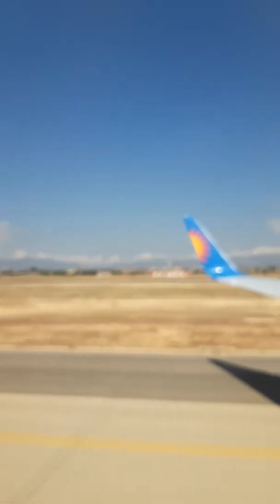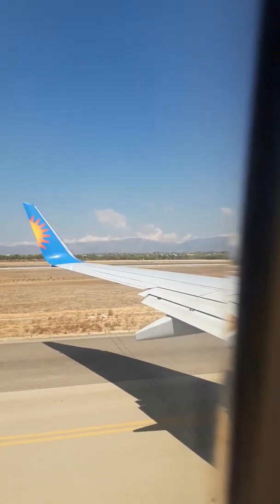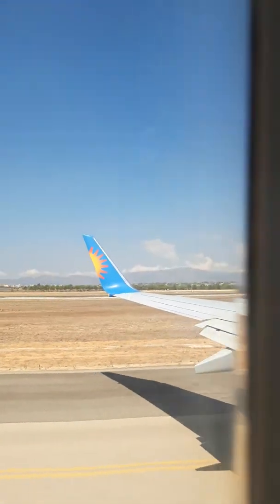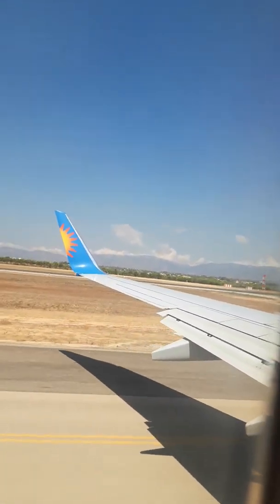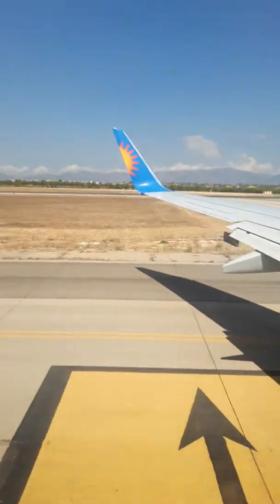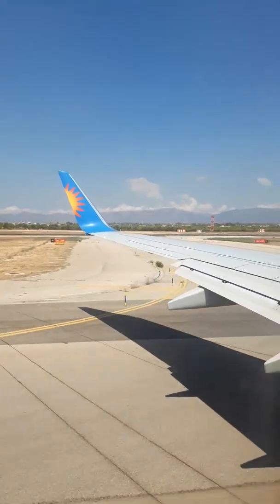Jet2 takeoff to Birmingham